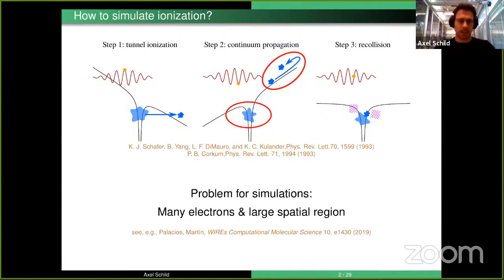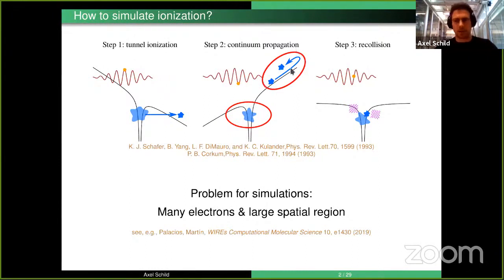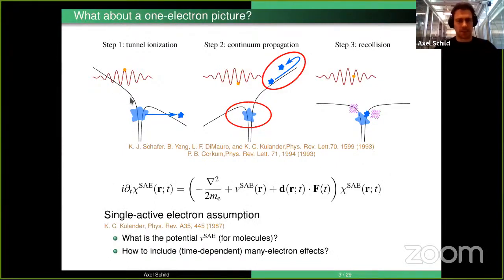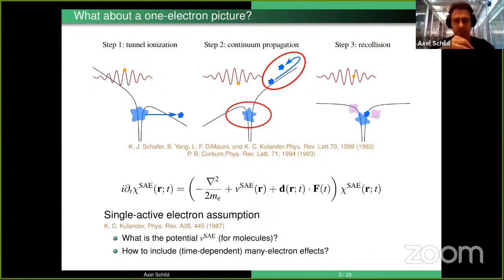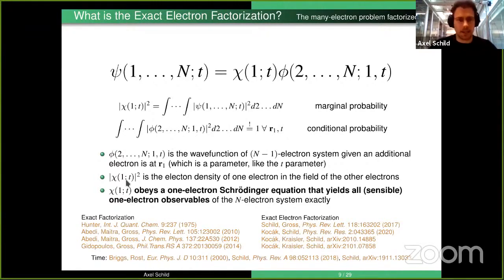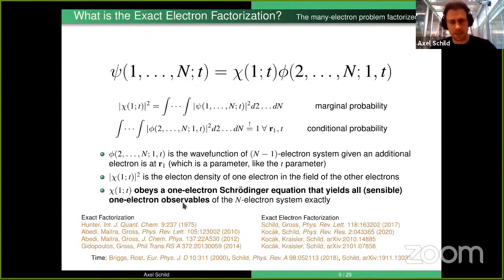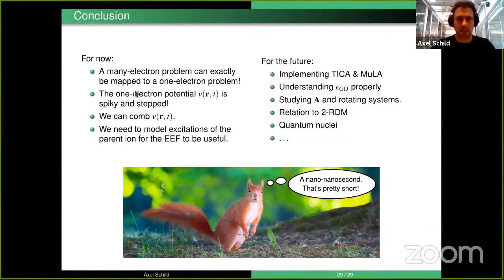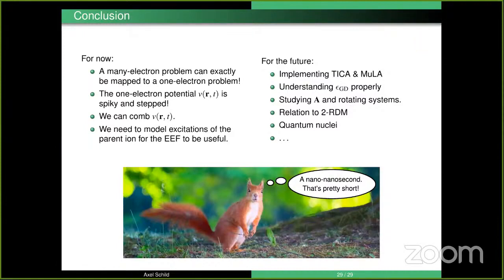Attochem WG2 Workshop #3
Attochem WG2 Workshop Session #3